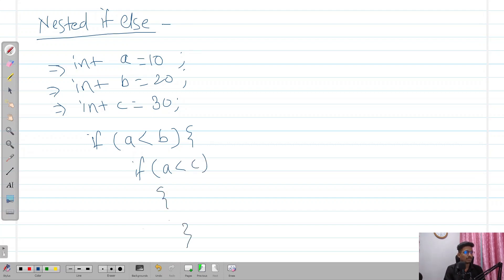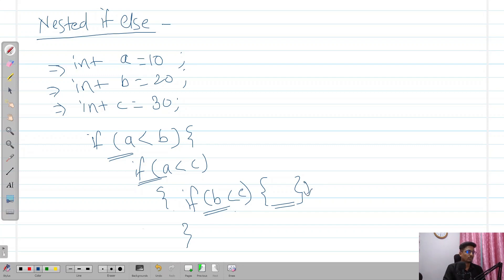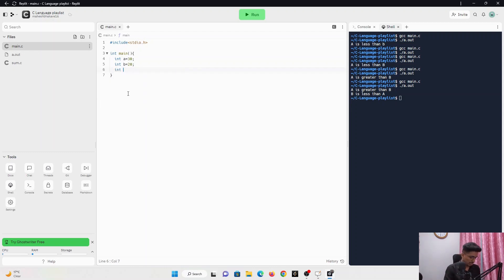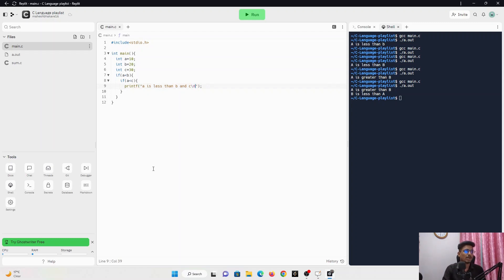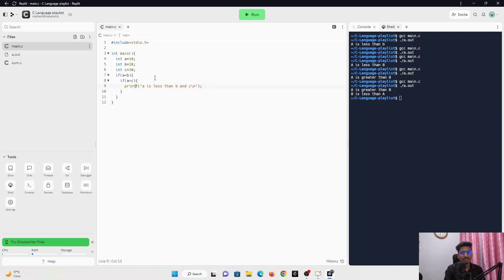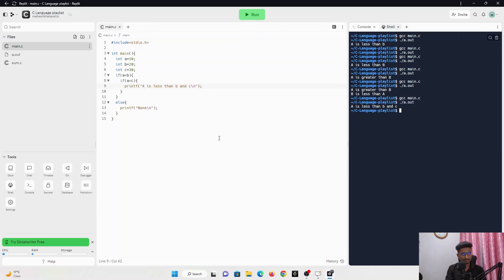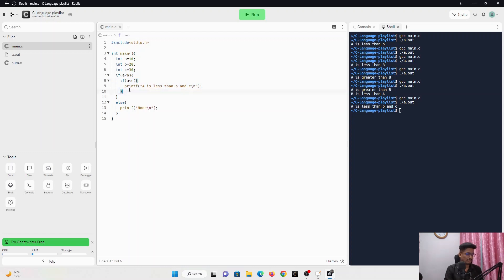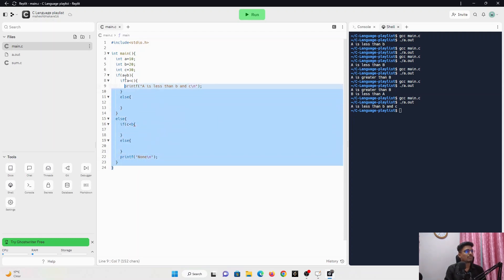Statements in C | Nested if-else in C | C Tutorials for Absolute Beginners | Tutorial 20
In this video We are going to see the different types of statements in C language. In this particular video we are going to see the nested if-else. We are also going to see the demonstration of each statement.
This Playlist is going to be designed for the peoples who are just entered into the IT Field or those who want to enter into the IT Field. This course is very beginners friendly.
After Competing this Playlist you will get lots of knowledge about computer programming and memory management.

Please provide your feedback in the comments, We are going to provide our best.